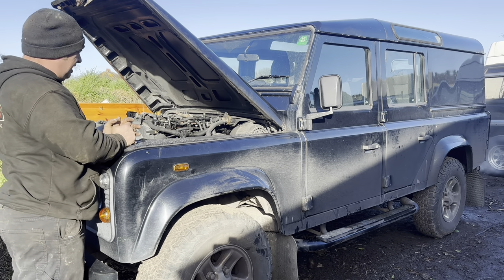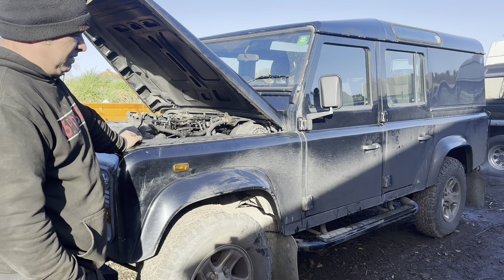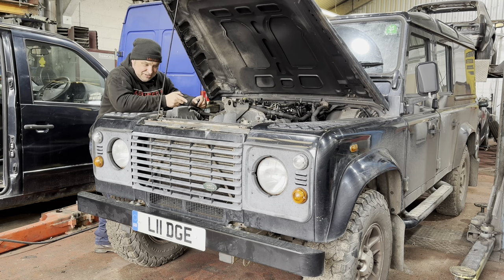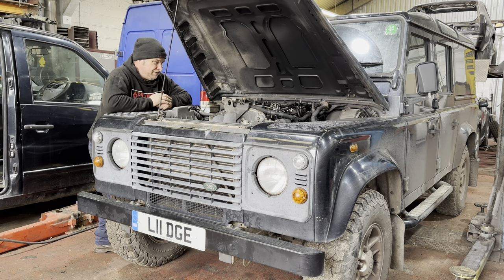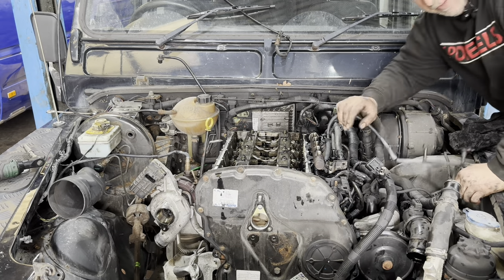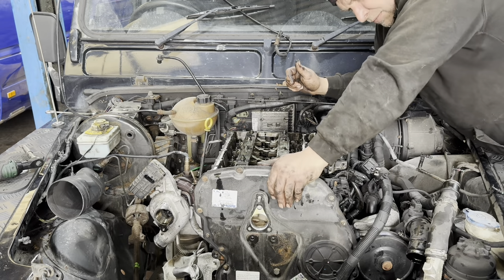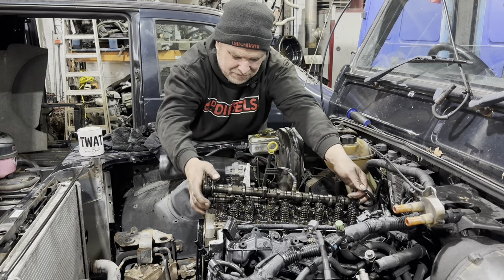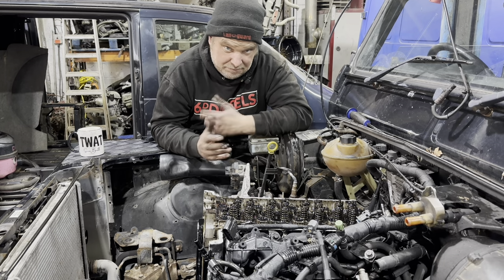Land Rover defender 2.2 engine failure we tear it down!! Is it fixable??? One way to find out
So today we’ve got a Landrover 110 defender fitted with the 2.2 Ford engine…..
running rough and smoking badly , what’s happened to this engine ???